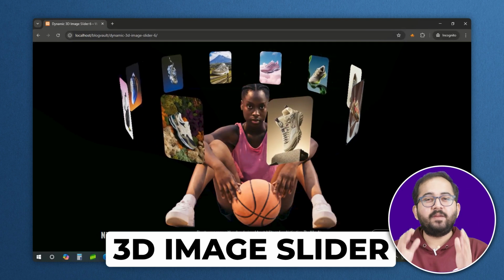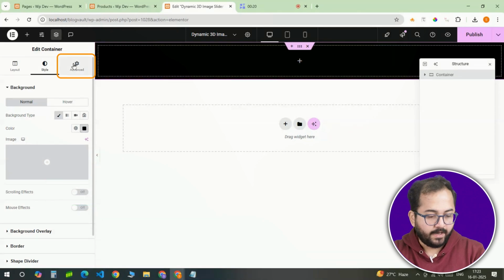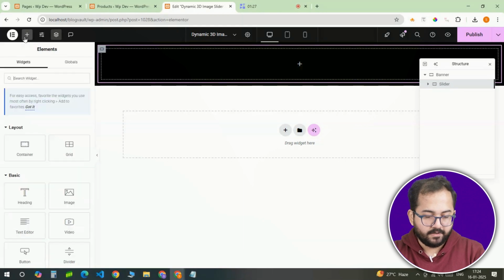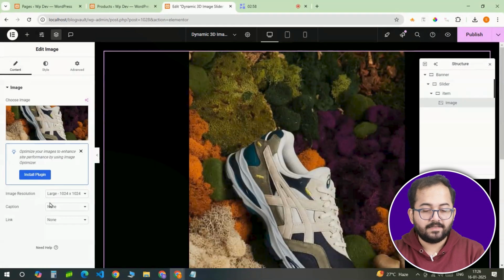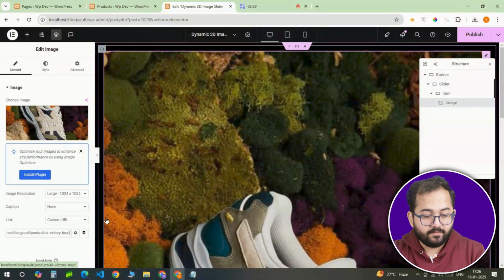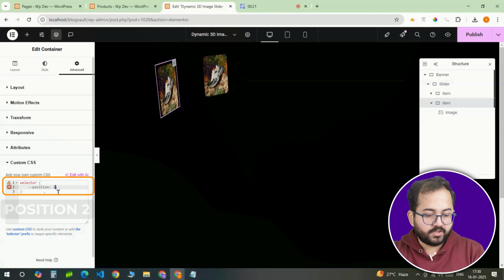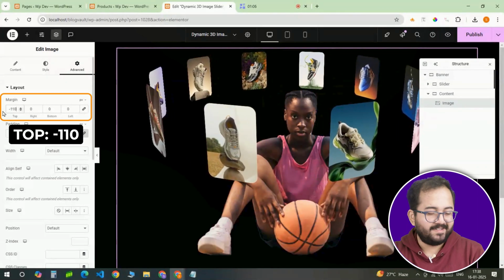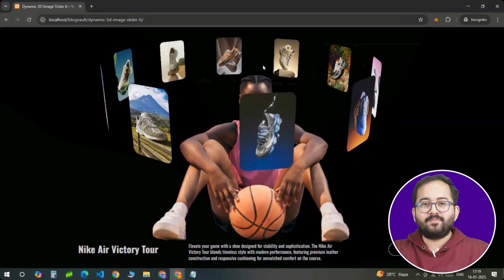New Rotating Image Slider in Elementor/WordPress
⭐ Giveaway: Our 100% FREE plugin makes any site 3X faster Take your Elementor designs to the next level with this trending 3D rotating image slider! This isn’t just an image carousel — it’s a fully interactive, dynamic product showcase. When you click on an image, it takes you straight to the product page, making it perfect for e-commerce.

In this video, I’ll guide you step by step to build this attention-grabbing slider using custom CSS — no plugins required. You’ll learn how to create responsive containers, add rotation effects, and link directly to your WooCommerce products. The best part? The CSS code is free to download!

00:00 This will blow your mind!
00:23 Create layout for 3D image gallery (Don't miss)
02:50 Add 3D gallery effect